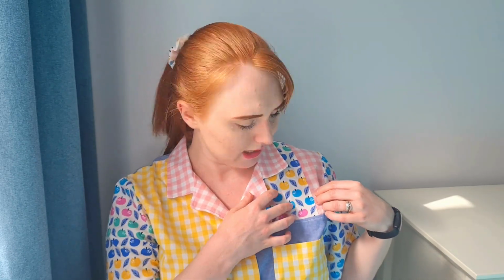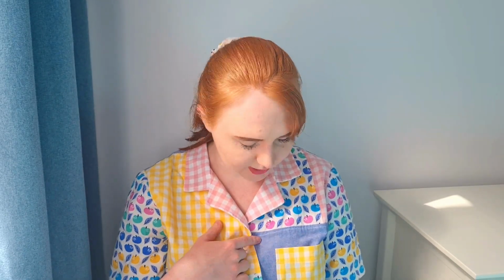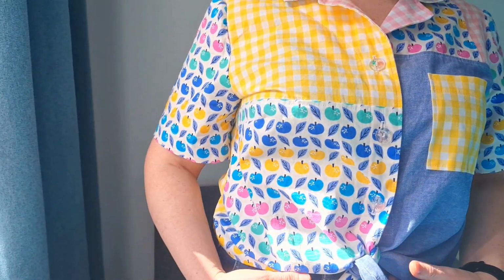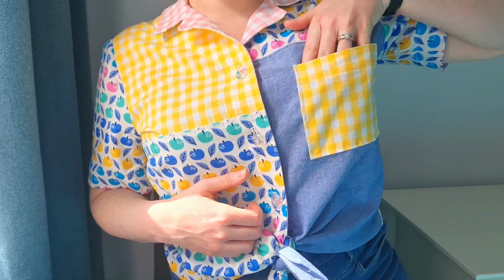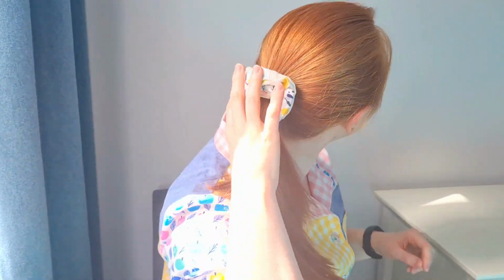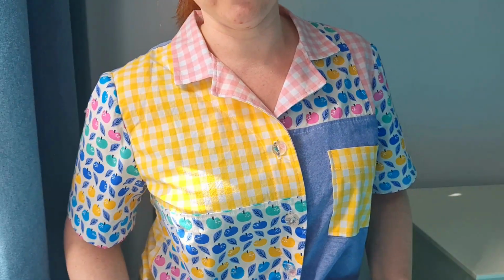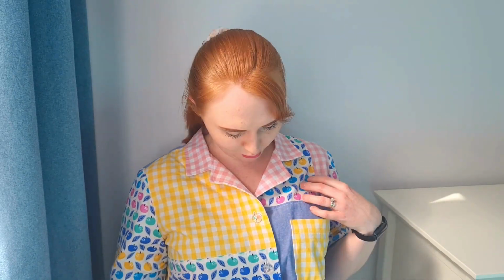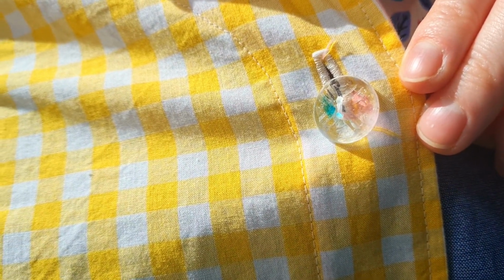The Sewing Saga of my Patchwork Gilbert Top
Join me on the sewing journey (or should I say expedition!) to make this patchwork Gilbert top! Not all of my makes are this much faff but this does give you an insight into the chaos behind the scenes! (behind the seams? Heh).

My mysterious 'sewing friend' that came up with the patchwork Gilbert idea is Pocki aka Pockifish

Tell me about your biggest sewing fail in the comments!